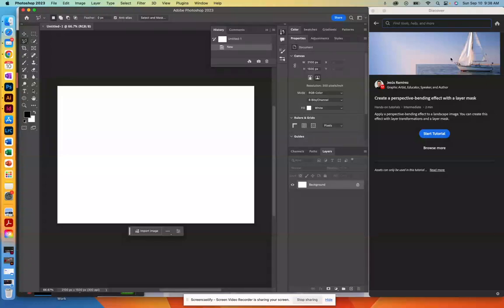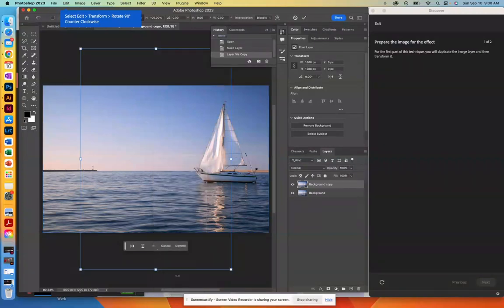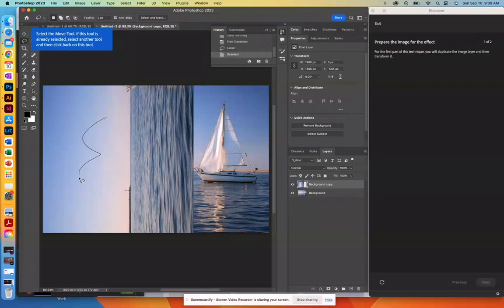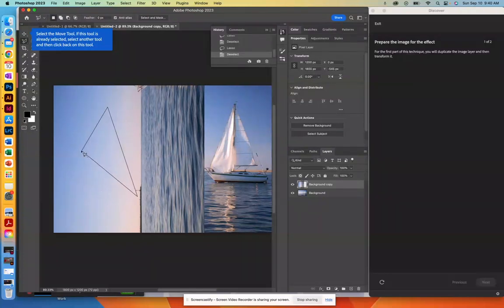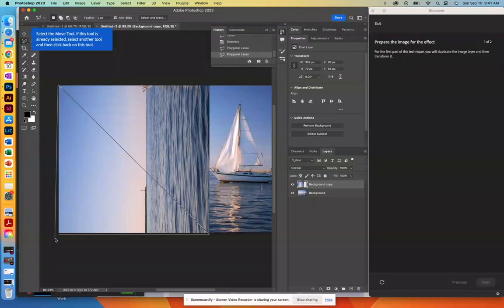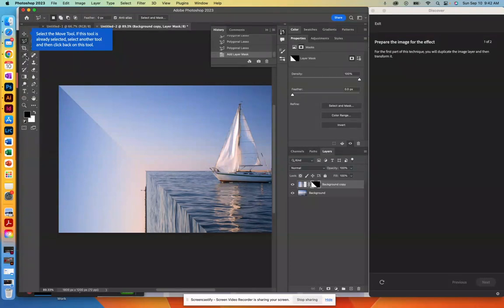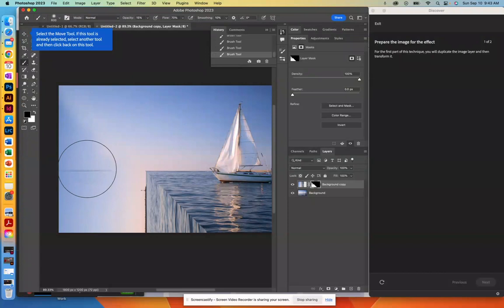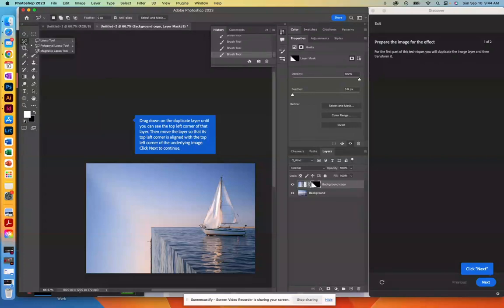Adobe Photo Effect Tutorial Correction_Perspective